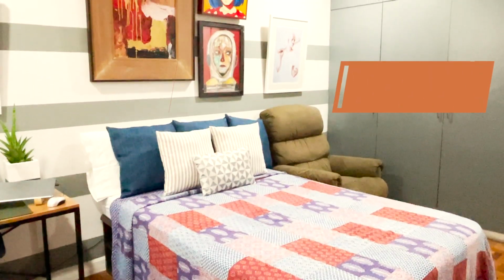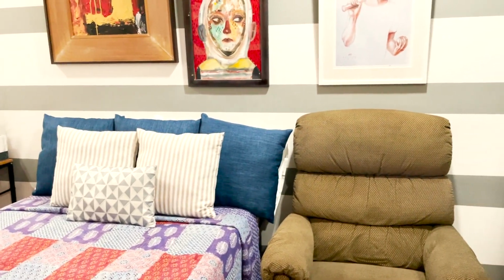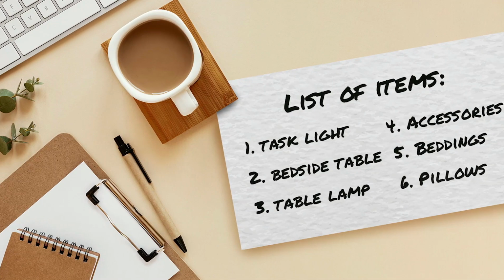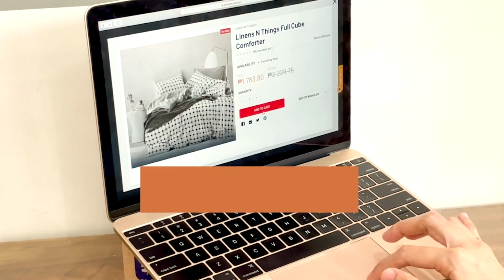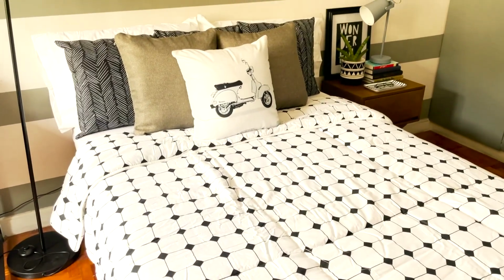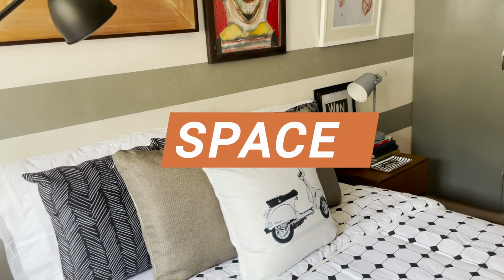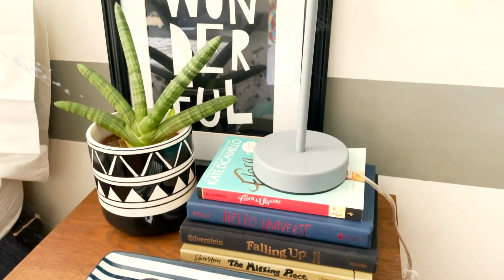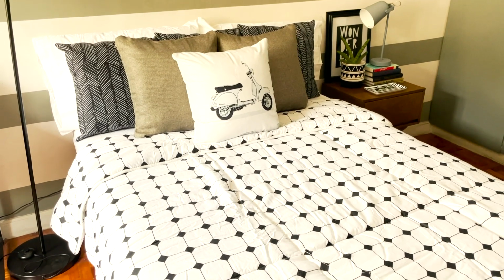How to do an Easy Bedroom Update while Staying at Home | AllHome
Learn how to do an easy bedroom update while staying at home! Join our host, Leona, as she easily shop online at allhome.com.ph